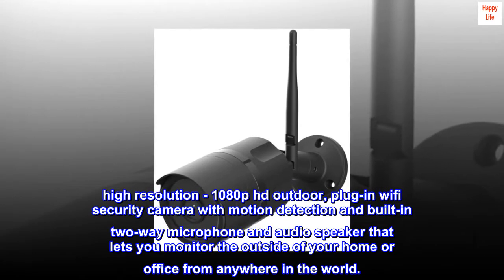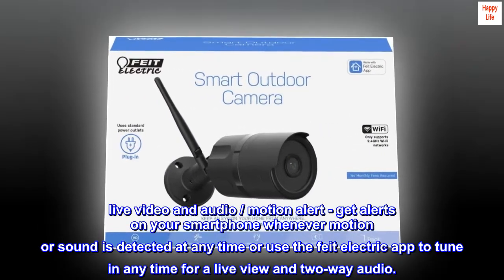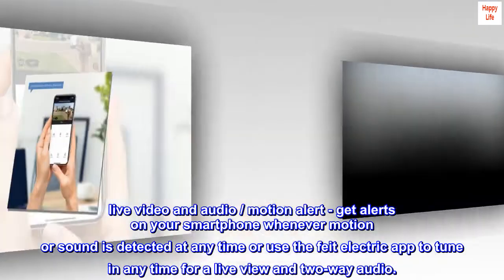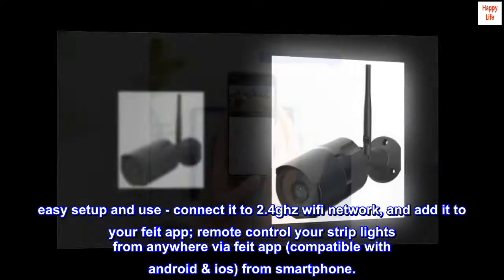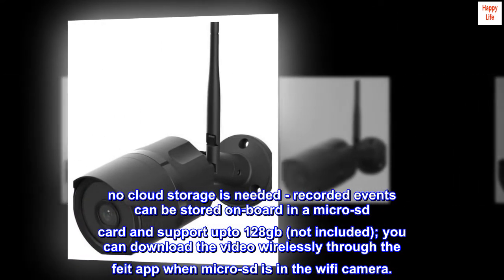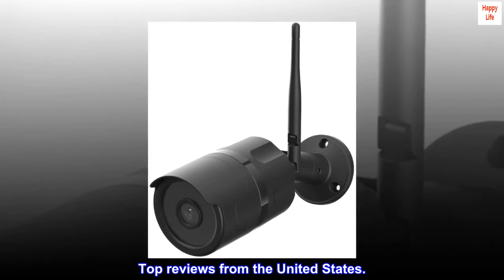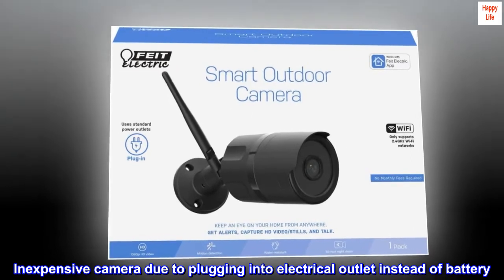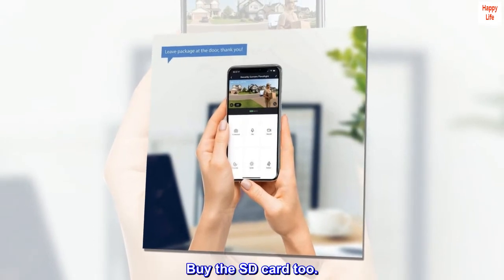Feit Electric CAM/WM/WiFi 1080p HD Outdoor WiFi Smart Home Security Camera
high resolution - 1080p hd outdoor, plug-in wifi security camera with motion detection and built-in two-way microphone and audio speaker that lets you monitor the outside of your home or office from anywhere in the world.
live video and audio / motion alert - get alerts on your smartphone whenever motion or sound is detected at any time or use the feit electric app to tune in any time for a live view and two-way audio.
easy setup and use - connect it to 2.4ghz wifi network, and add it to your feit app; remote control your strip lights from anywhere via feit app (compatible with android & ios) from smartphone.
no cloud storage is needed - recorded events can be stored on-board in a micro-sd card and support upto 128gb (not included); you can download the video wirelessly through the feit app when micro-sd is in the wifi camera.
night vision - integrated ir sensor provides visibility even in the dark.

Great for Price.

Really good camera for price. Inexpensive camera due to plugging into electrical outlet instead of battery. Super easy linking after you have first product on link. Turn off cellular on phone is important. Buy the SD card too.